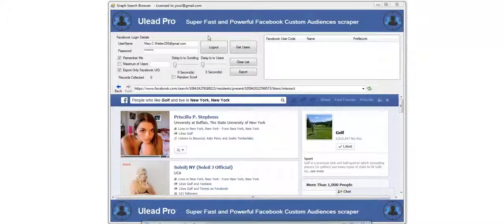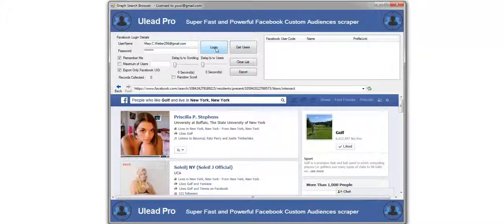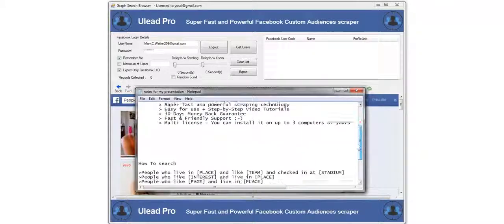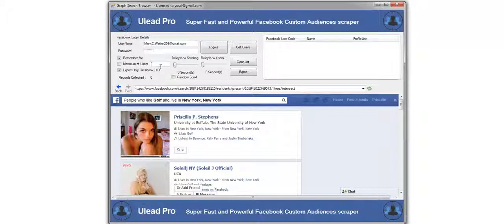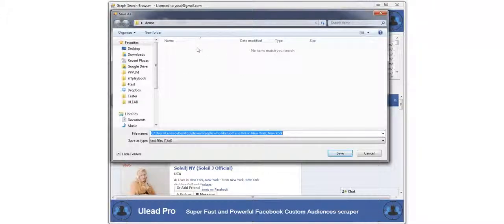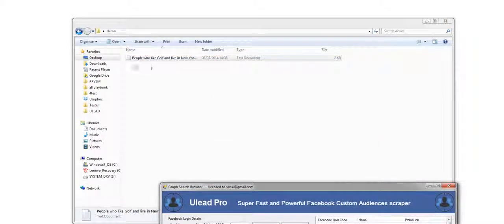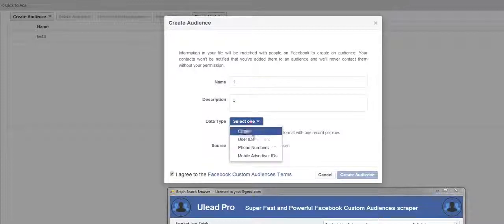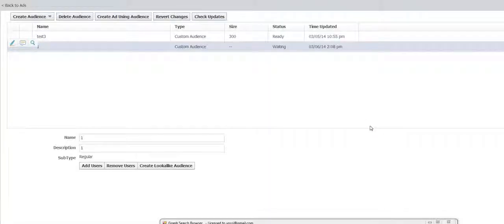How To Get Super Targeted Facebook Leads For Custom Audiences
This new facebook scraper extracts targeted custom audiences along with their facebook ids and saves it to a CSV file which you can upload to facebook ads campaign.
This allows you to have more targeted facebook ads and increase your ad click through rate seven fold with custom facebook audiences.  This gives you a lot cheaper clicks and reduces your facebook ad budget.
This Facebook scraper allows you to use as many accounts as you want.  This is one of the fastest facebook user scraper available right now and is very user friendly with easy to follow video tutorials to help you.